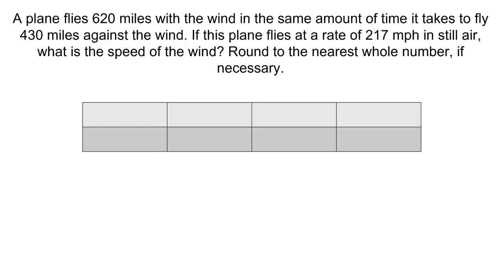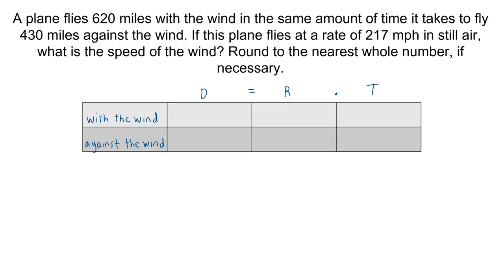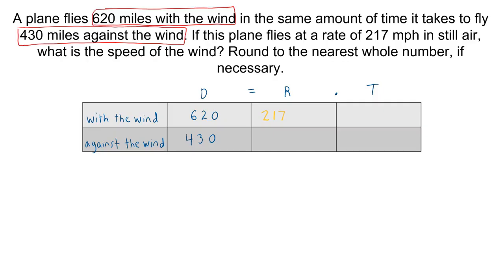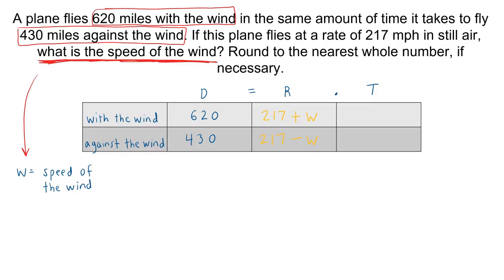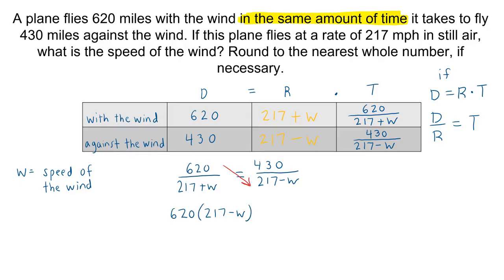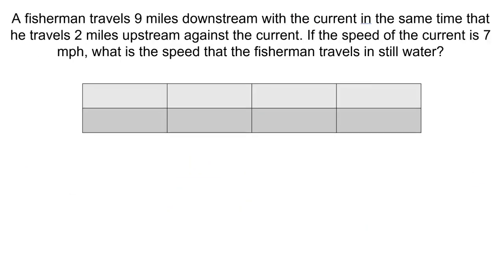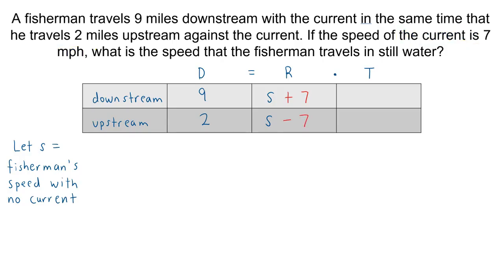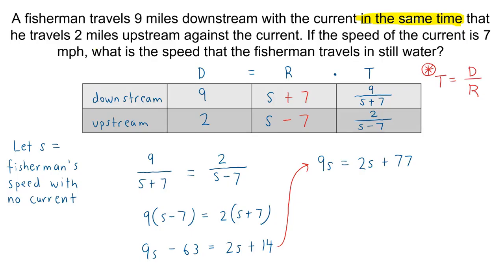Applications Involving Rational Equations Distance, Rate, and Time Examples